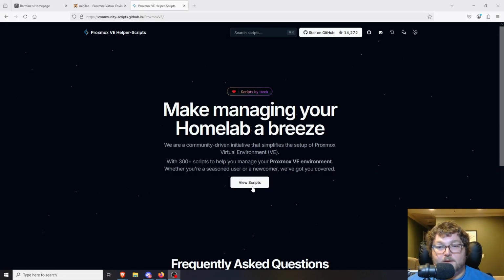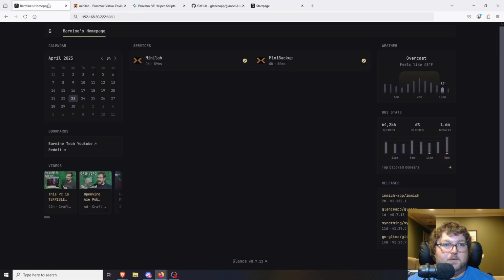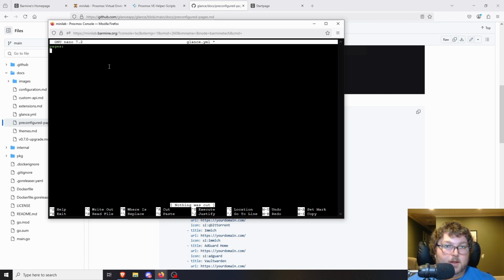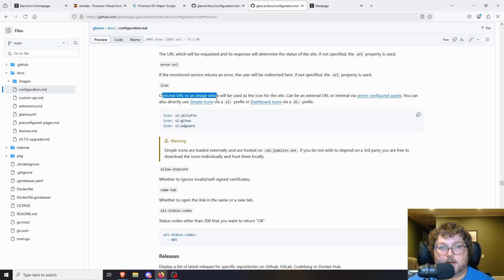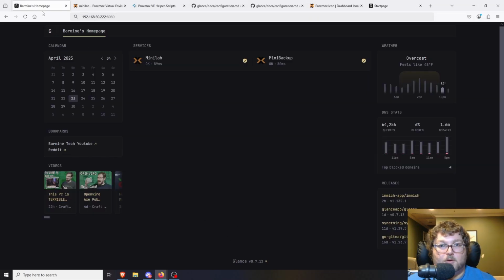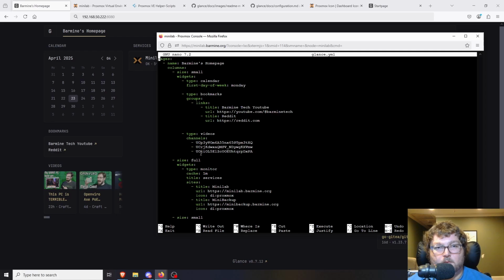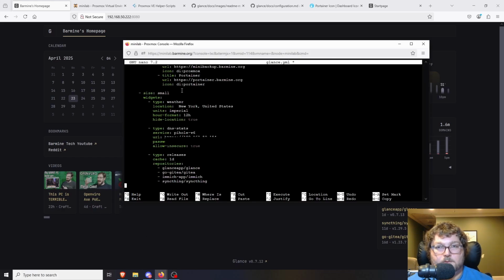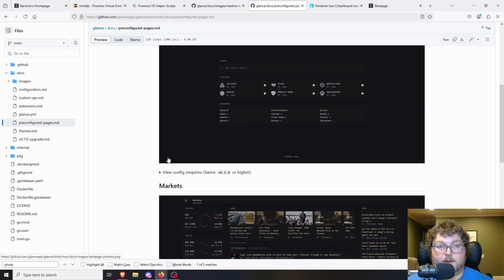Your Homelab Needs THIS Dashboard! | Glance Dashboard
In this video I go over how to setup Glance Dashboard

Links:

Hardware I Use:
32 GB Ram Kit
HP EliteDesk 800 G4
2.5" SSD
2TB NVME